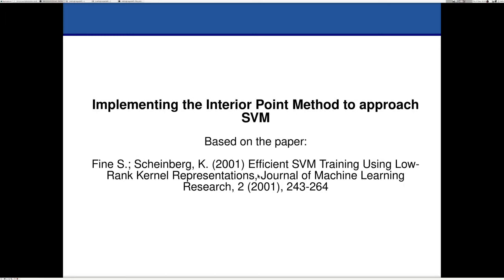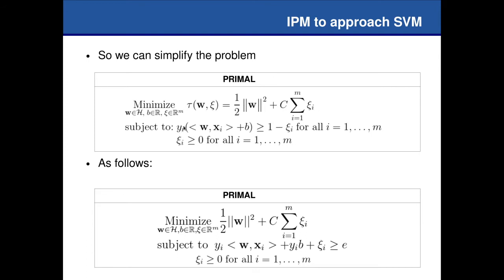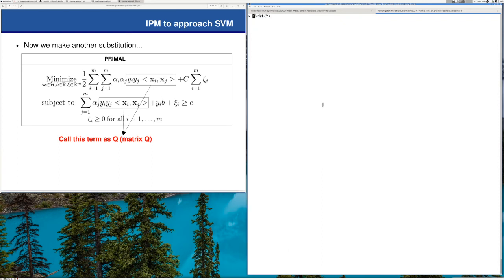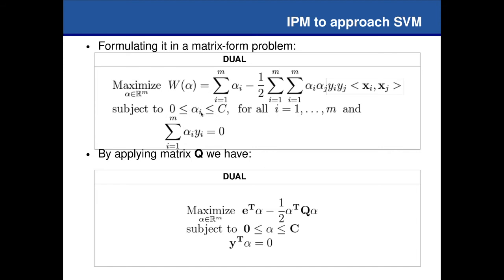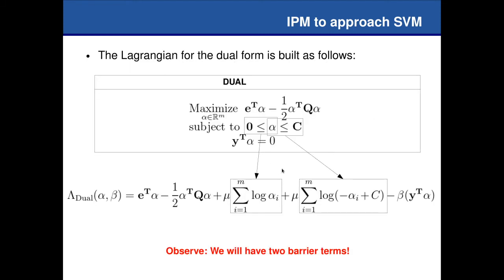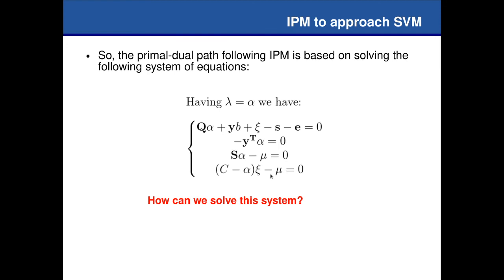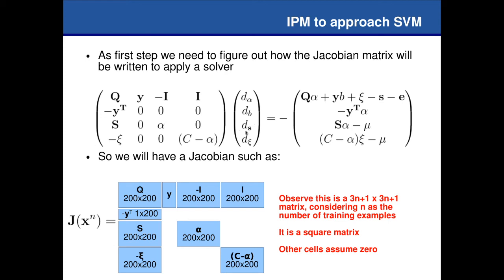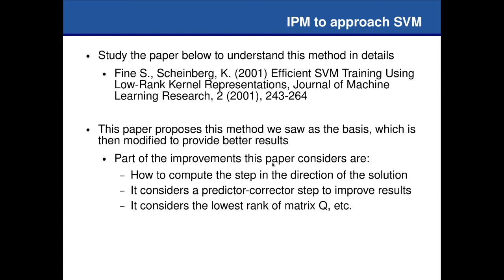Course on the Statistical Learning Theory: 33 Convex optimization problems - Part 7